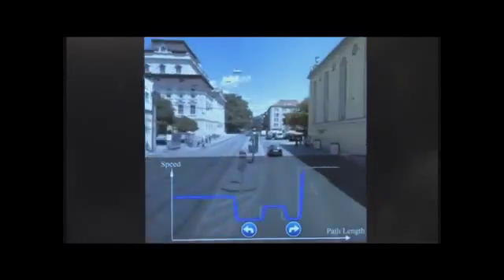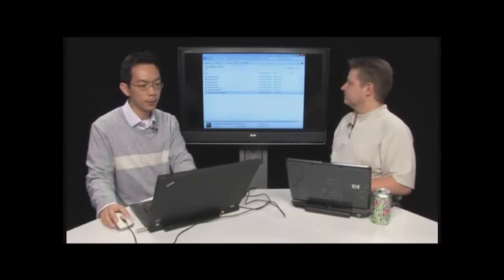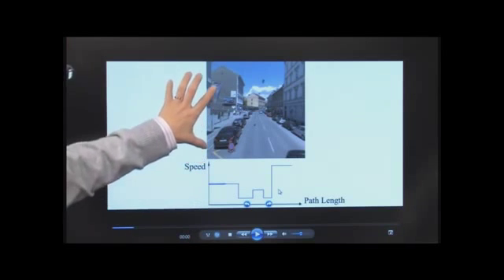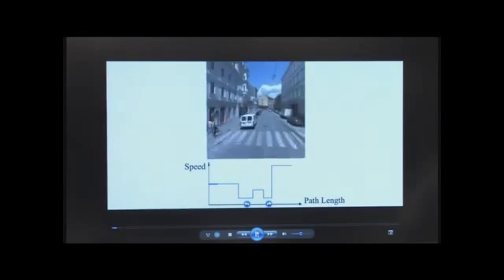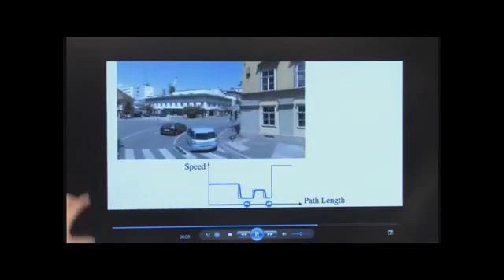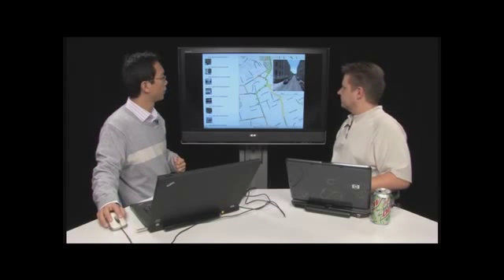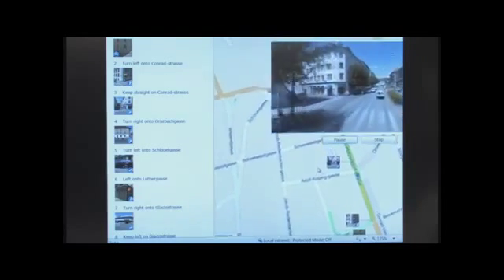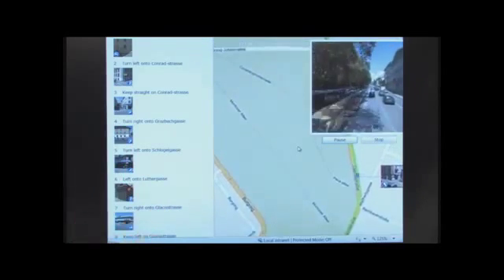Bing Drivingmap Directions263